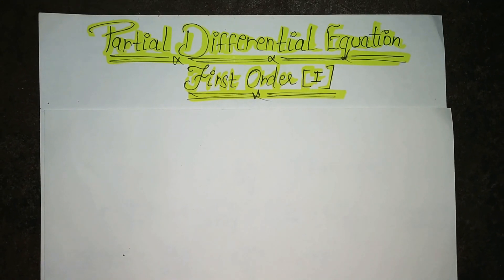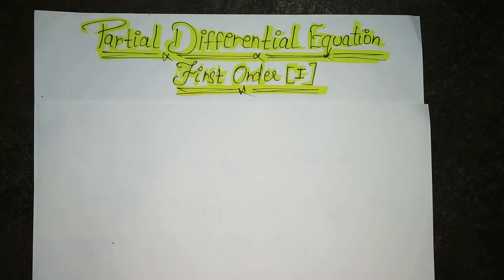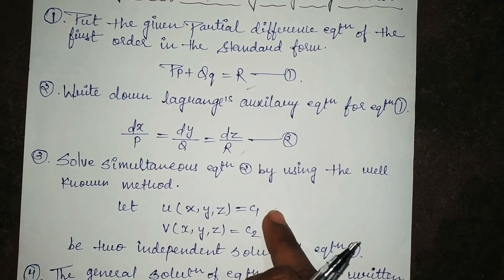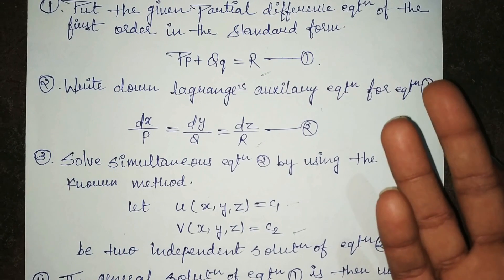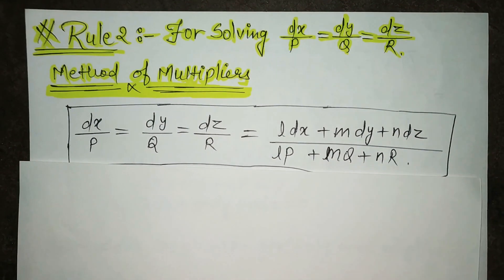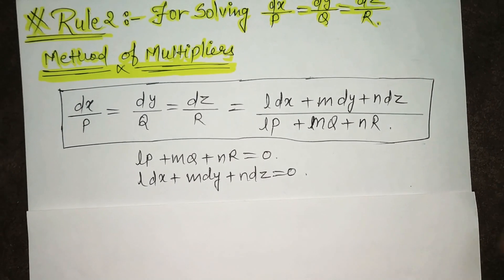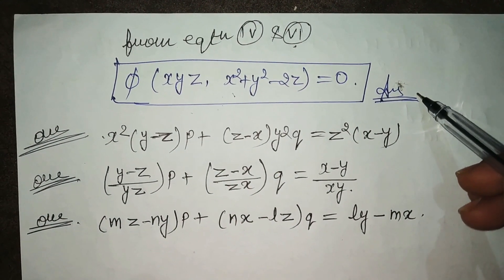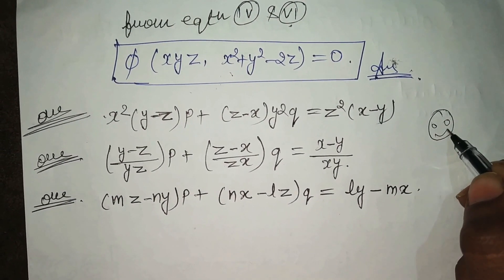Partial Differential Equation || PDE Lagrange Equation || Rule - 2 || Method of Multiplier...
In this tutorial you will learn bisection method..